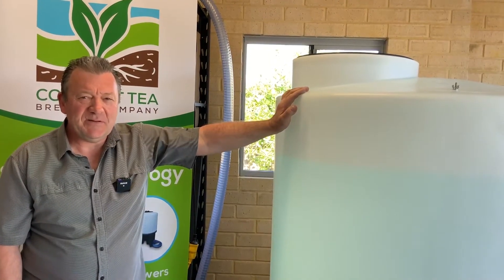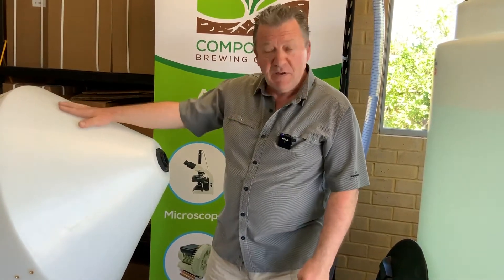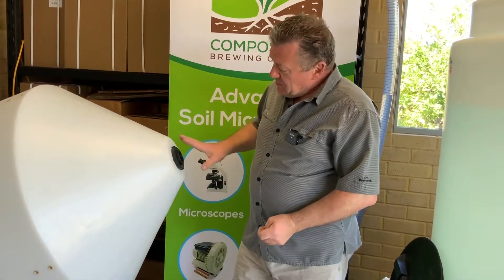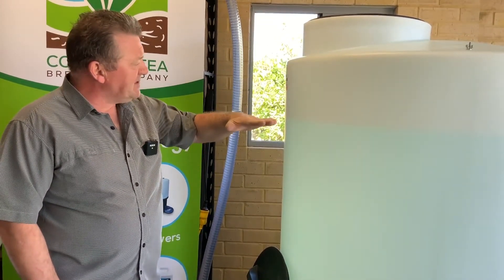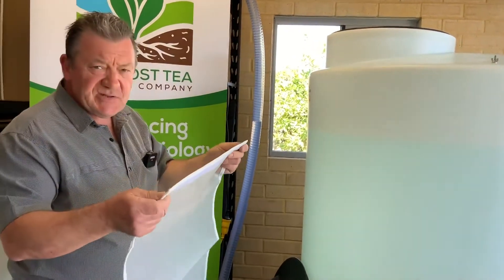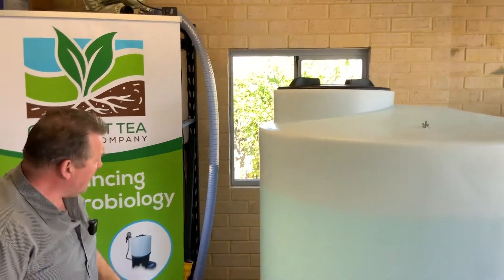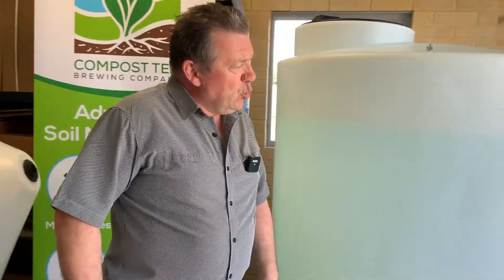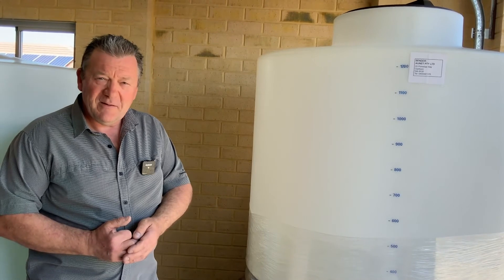1200L Cone Tank Compost Tea Brewer - Easy To Clean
Commercial Compost Tea Brewer 1200 Litre Tank Size
Makes 1000 Litres of Compost Tea each brew.
Our commercial cone shaped brewing tank has no hard to reach corners to allow the full volume of your compost tea brew to be aerated with air for constant motion so no dead spots for biofilm to hide or anaerobic conditions to occur.
Your compost tea brew is aerated by the high volume air blower fed from the bottom centre of the cone tank, this lifts the water to the top of the vessel where it flows to the outer edges then it flows to the bottom and the recirculating sequence restarts again and again.
There is no plumbing inside the tank to disassemble, clean, and re-assemble. Comes with a sturdy poly stand for draining and cleaning.